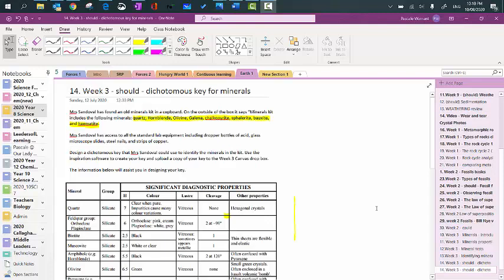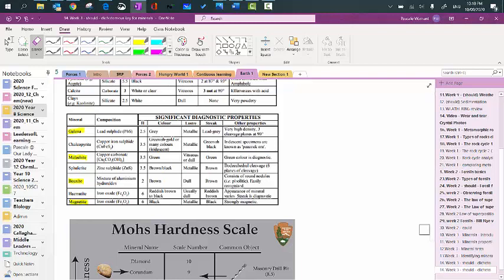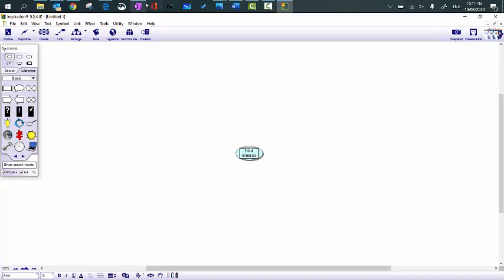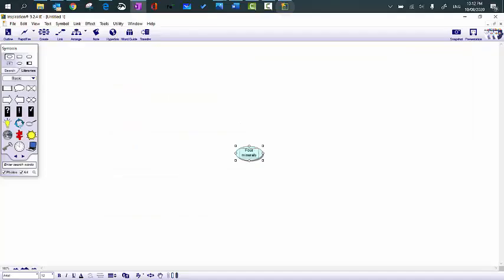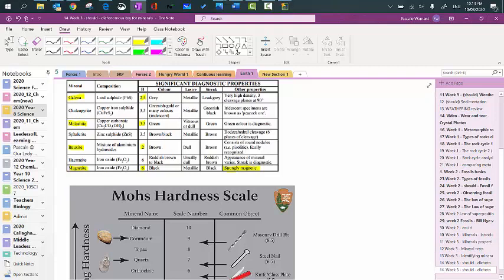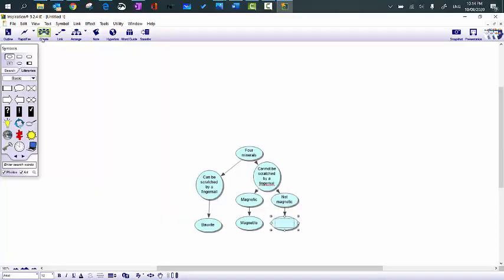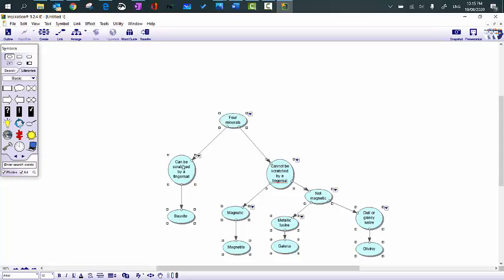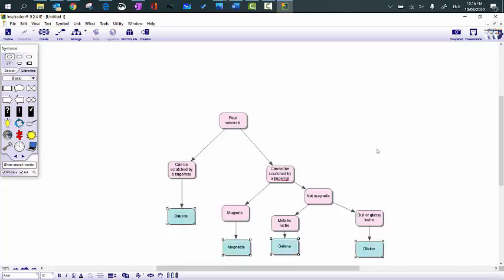Creating a dichotomous key for minerals